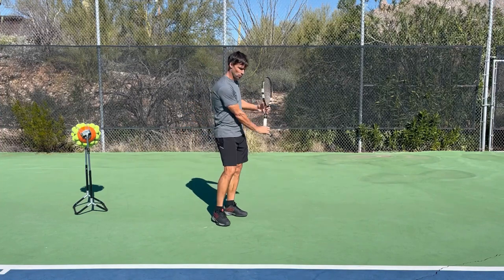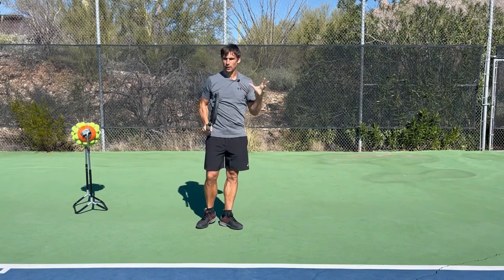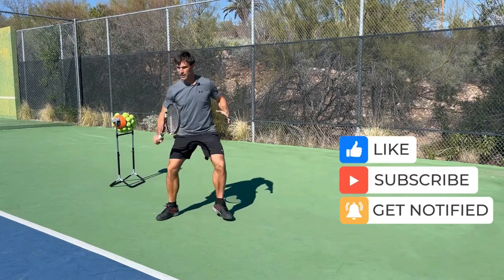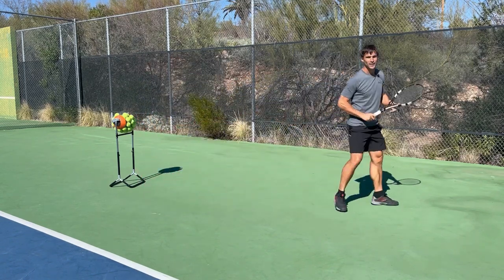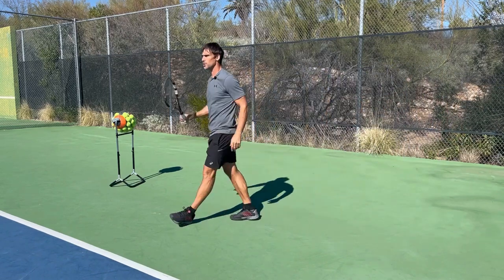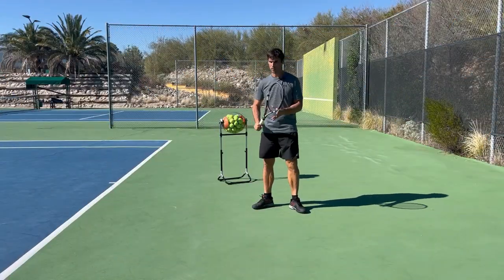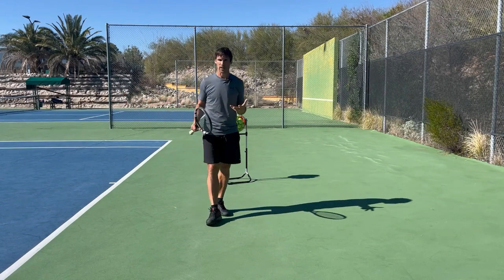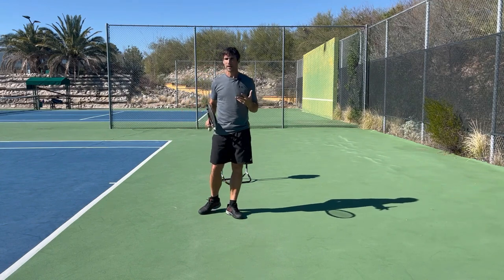ONE HANDED BACKHAND - How to deal with moon balls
Dealing with high balls and moon balls on the one handed backhand is extremely difficult for most players. There are several different options of what to do, but there’s one that most people should focus on.

In this video I explain the options and show you how to train the most important aspects of dealing with moon balls on your single handed backhand.